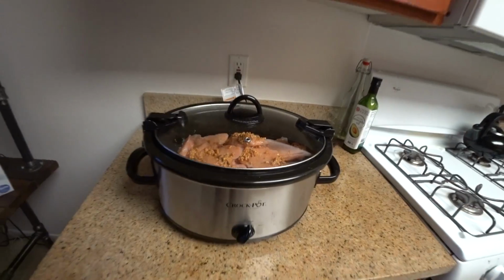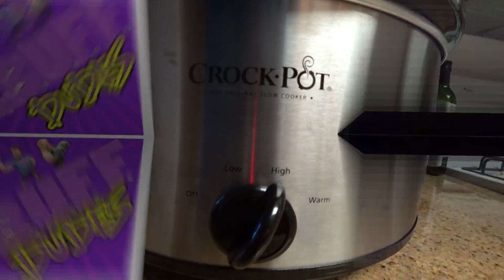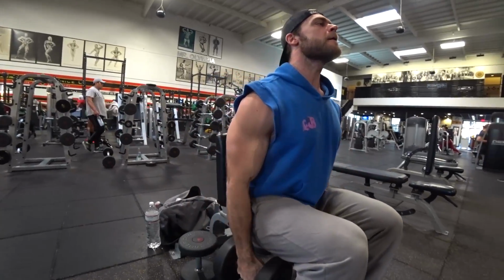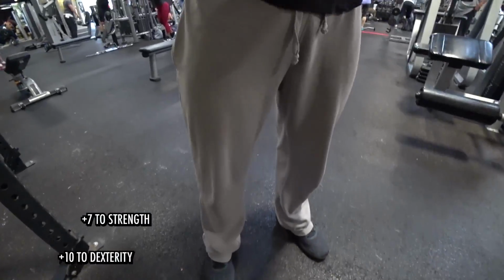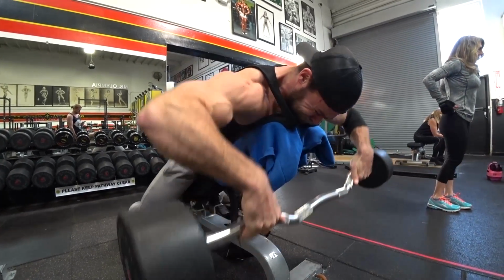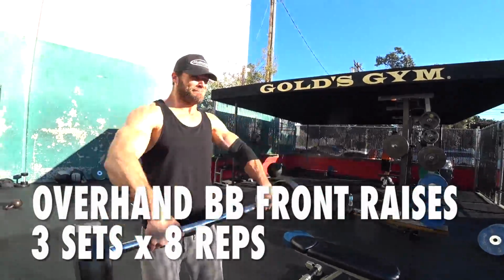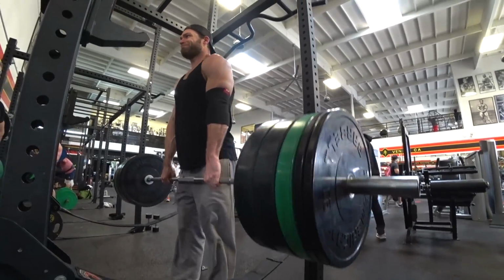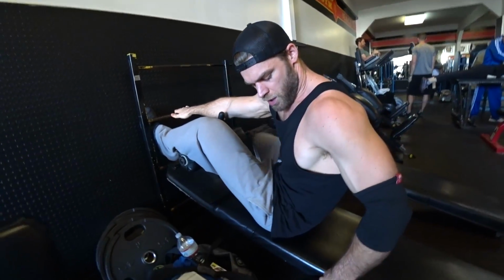Build Muscle Using Only Your Mind | Buff Dudes Cutting Plan P3D4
CUTTING PLAN PHASE 3: (3 Weeks)

Day 4 – SHOULDERS AND TRAPS

Michael Zinni
Michael Weber
Rachel DaSilva
James Bissonette
Logan Vibbert
Neesh Shah
Chin Long Chan

BUFF DUDES / Fitness / Buff Dudes Cutting Plan - Shoulders & Traps Workout